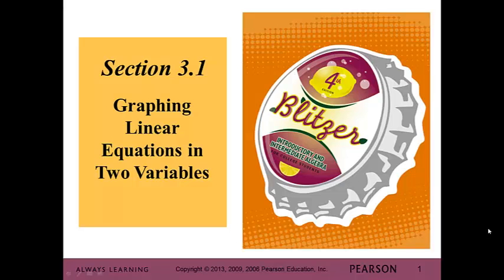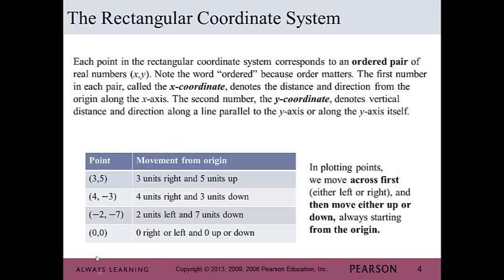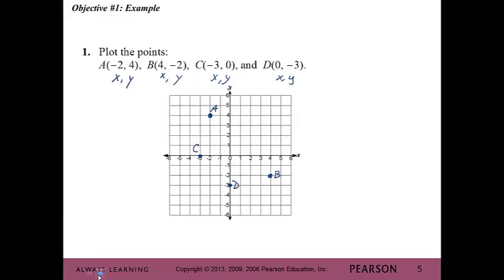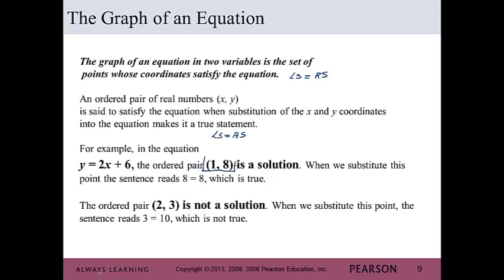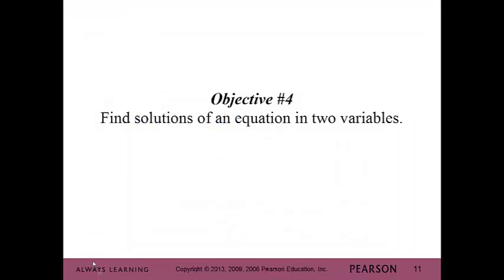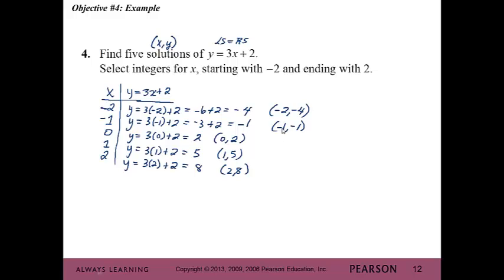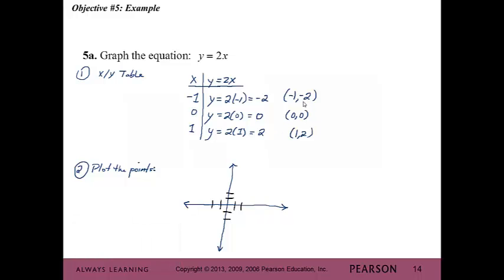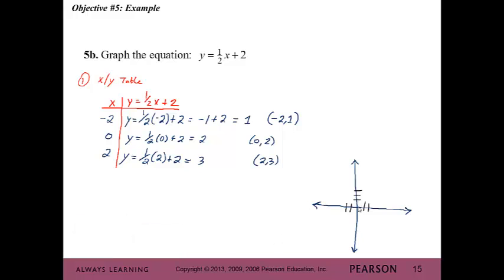Graphing Linear Equations in Two Variables: MAT 101 Chap 3.1 Notes